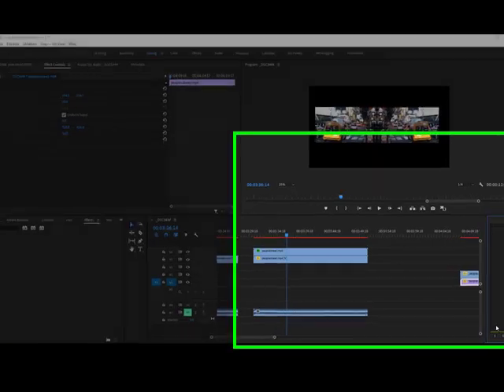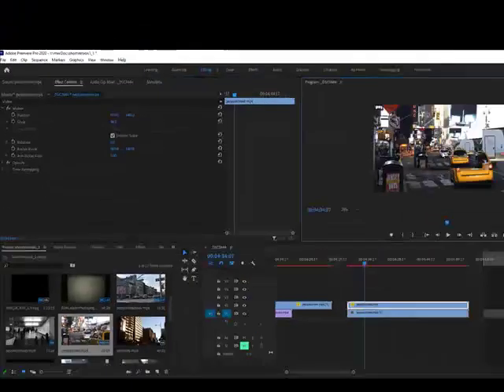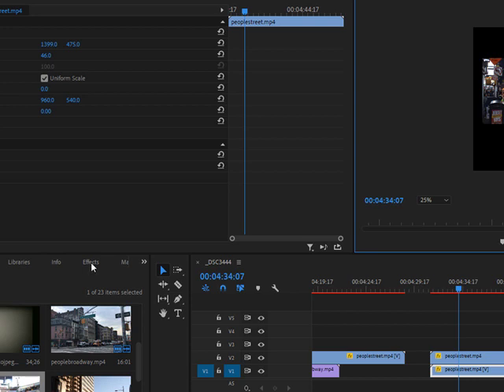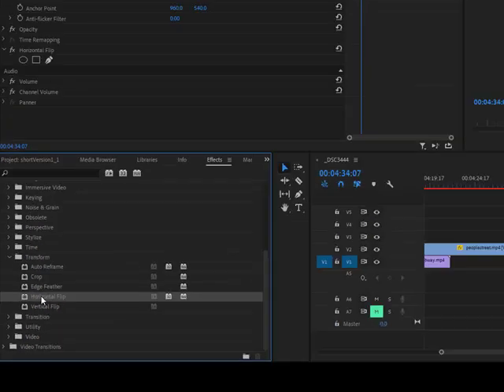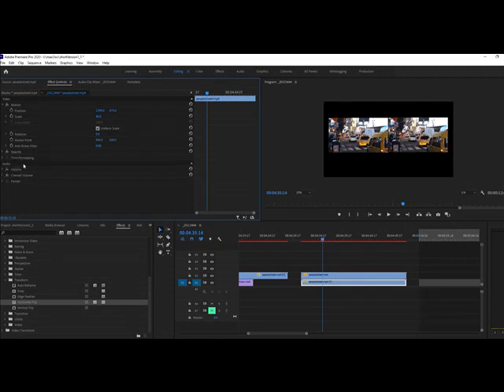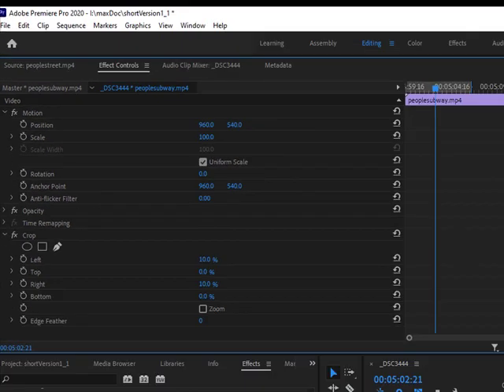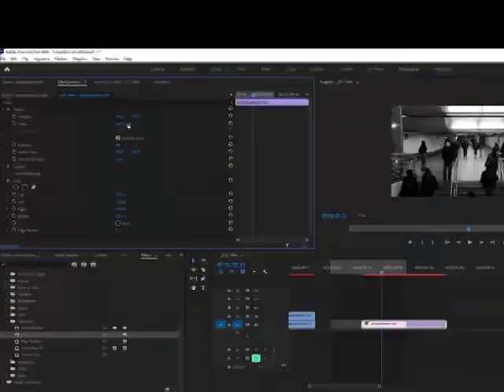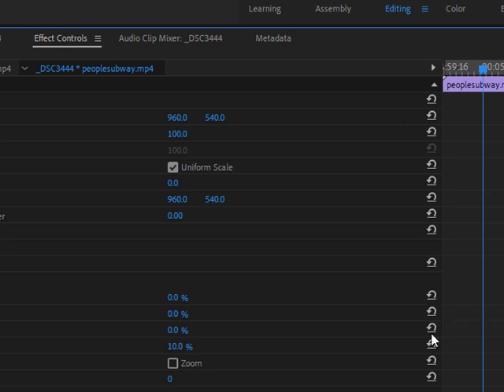week5 Flip Crop transformations